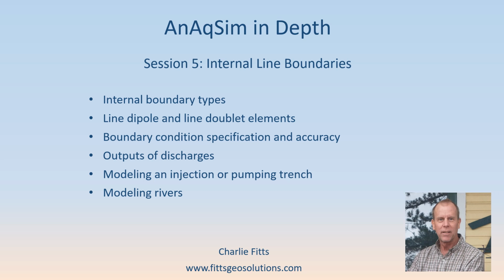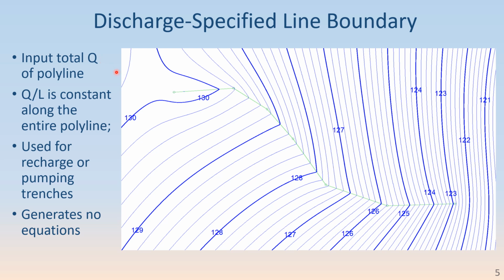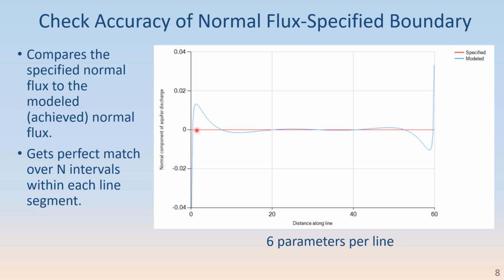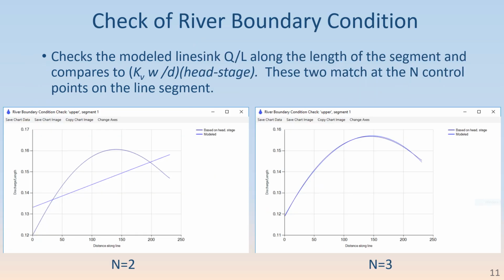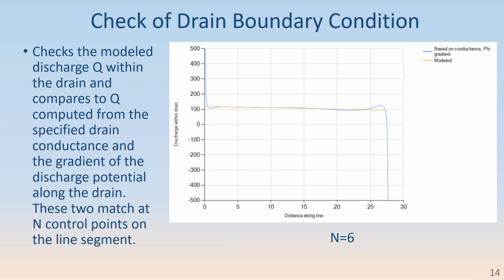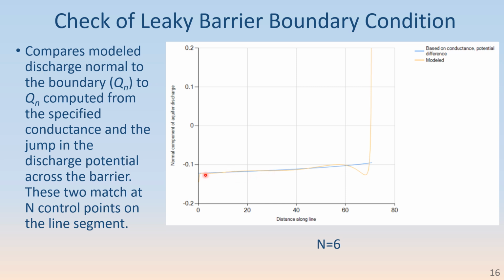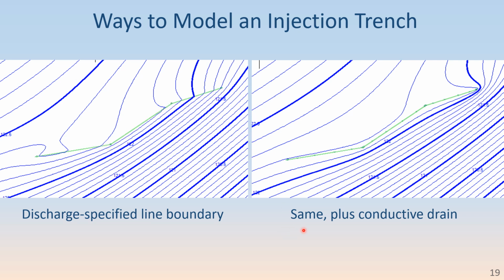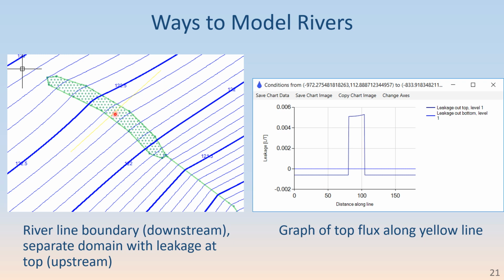5 - Internal Line Boundaries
All the details you need for specifying internal line boundaries in Anaqsim, and understanding how they work.